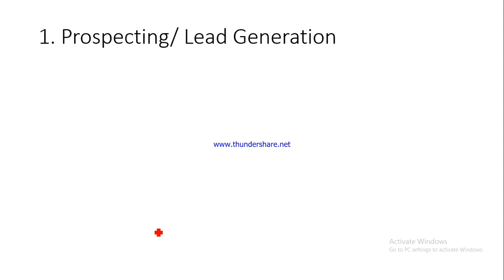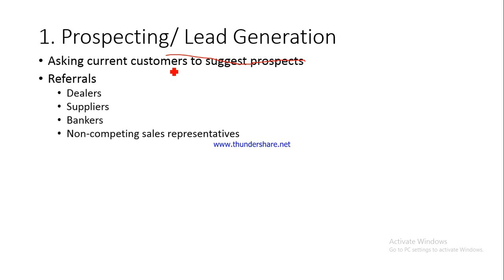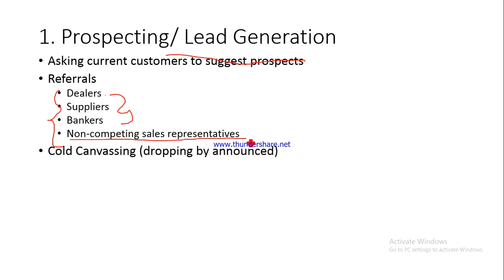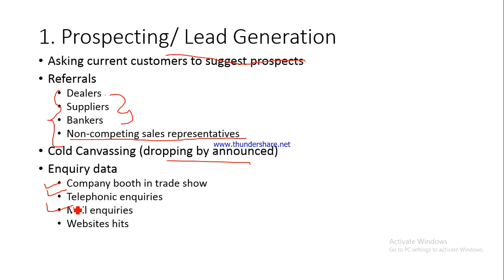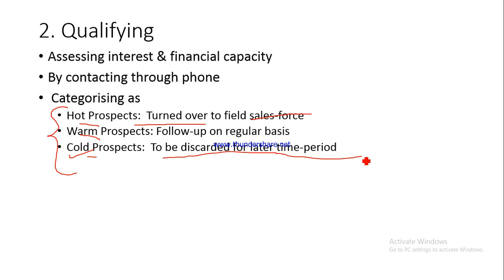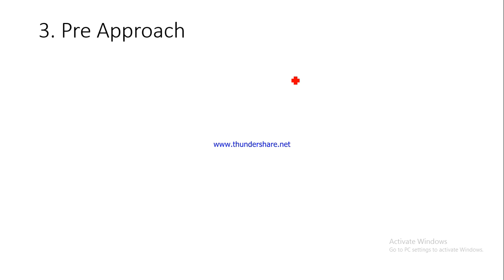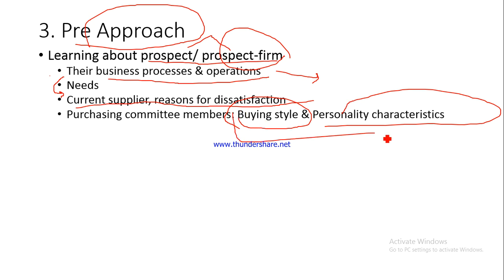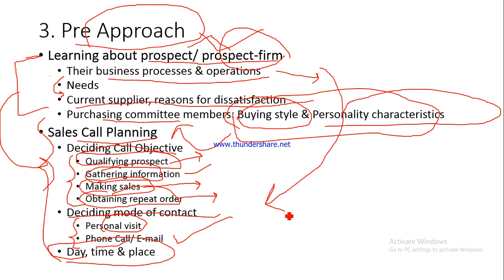(37) Personal Selling Process (1)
Personal Selling Process (1)